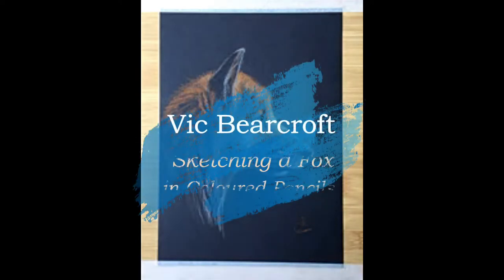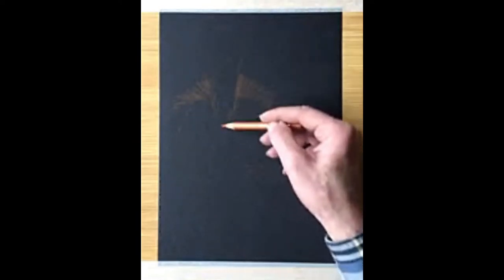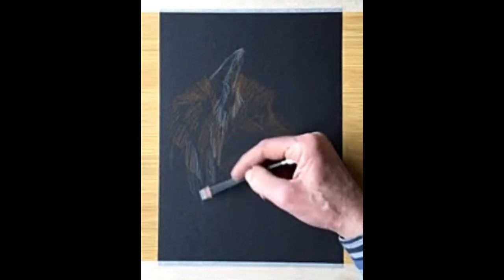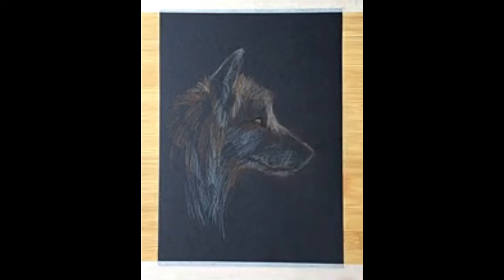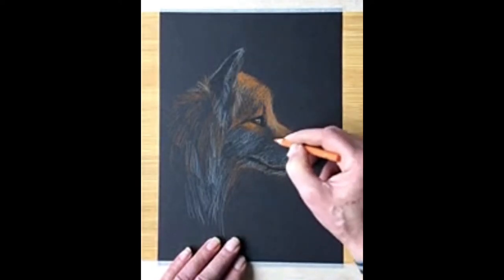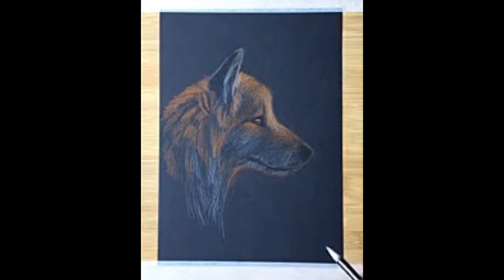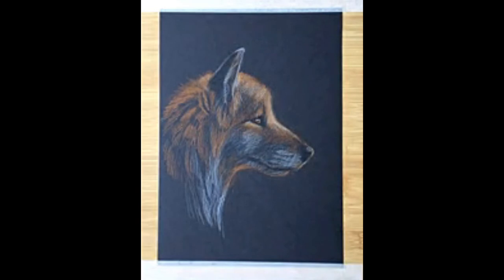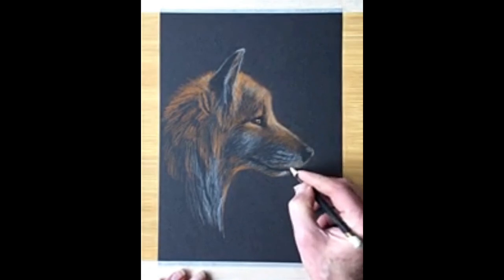Sketching a Fox in Coloured pencil Tutorial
To complete this tutorial, you'll need:
Sheet of A4  black card
Black coloured pencil
White coloured pencil
orange coloured pencil

A nice, effective sketch using just a few materials.